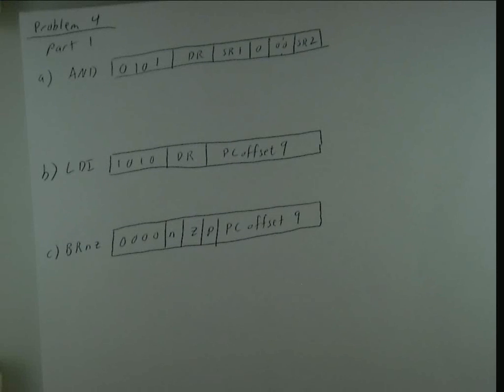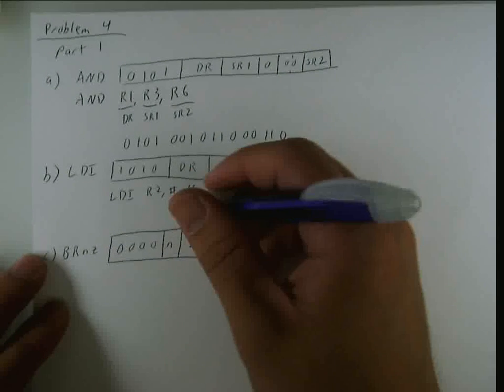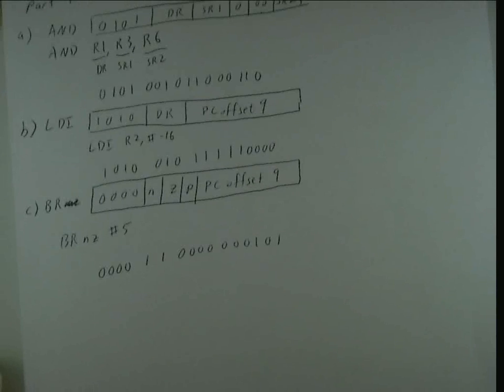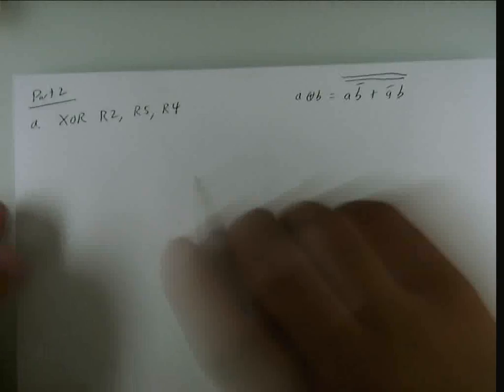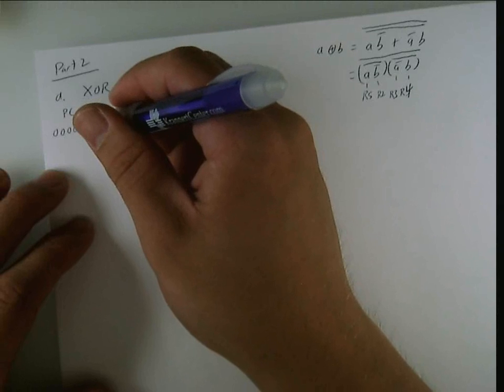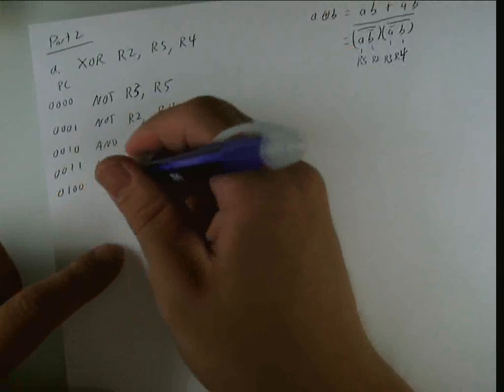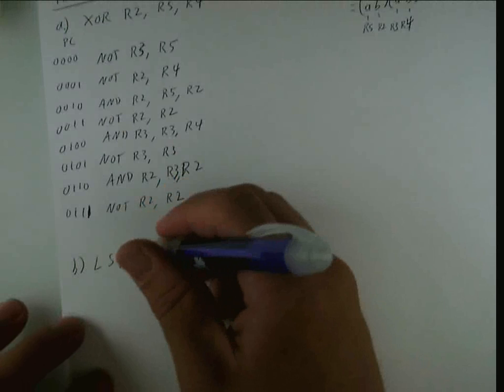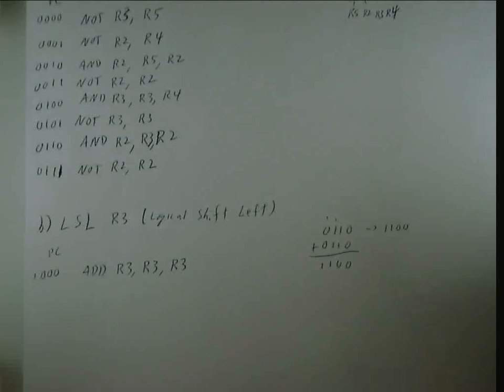Problem Set 9 Problem 4 1 of 2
Problem 4 Part 1 and Part 2 (a) and (b)